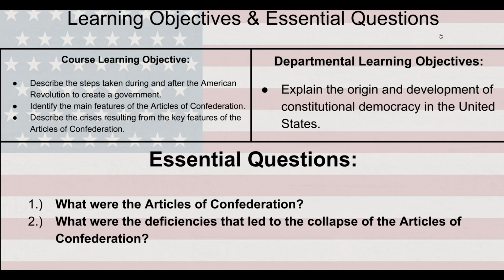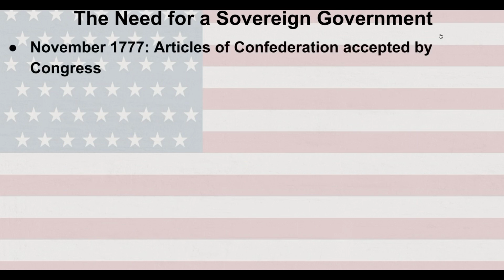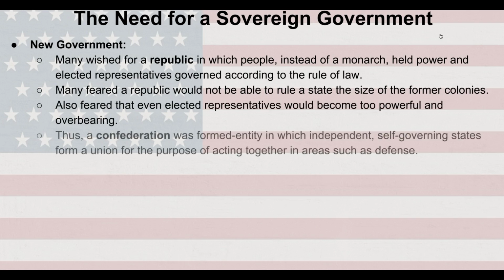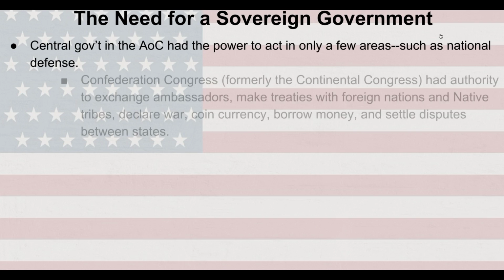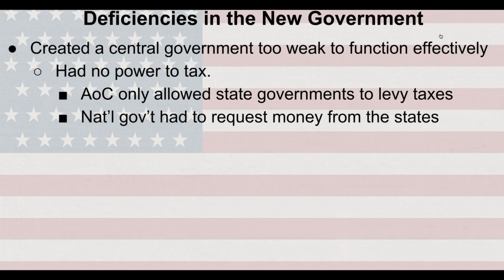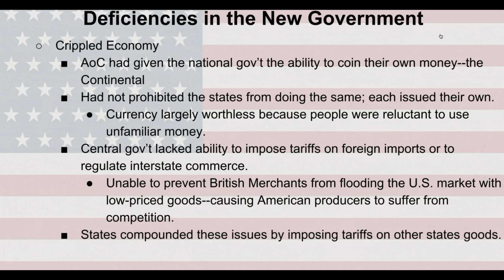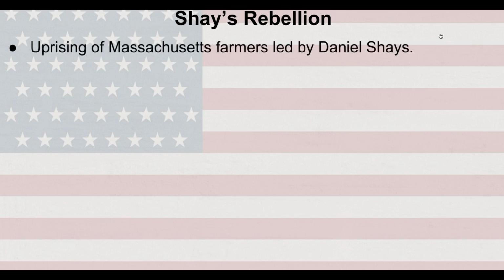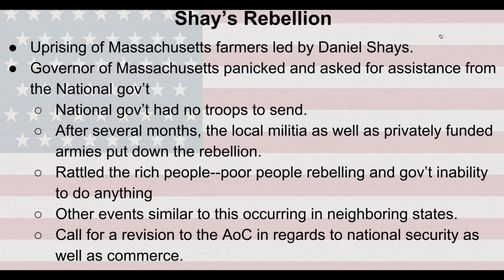Fed Gov't: Unit 1: Lesson 2: The AoC